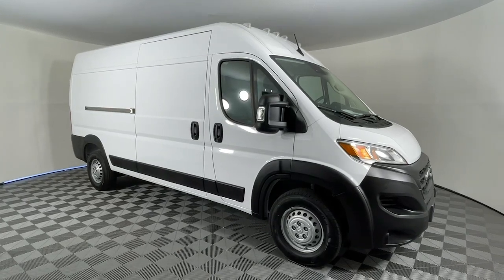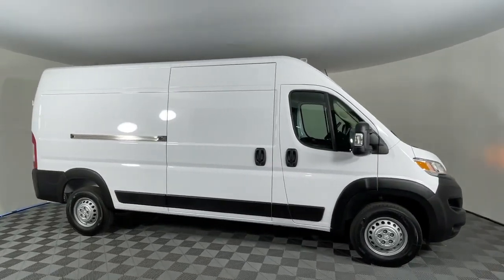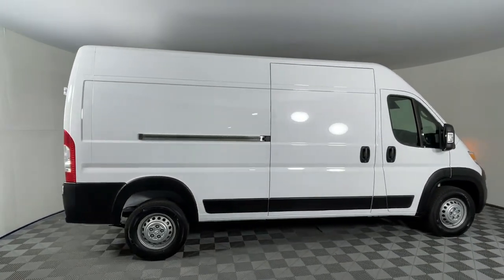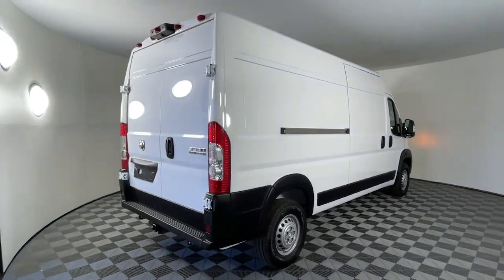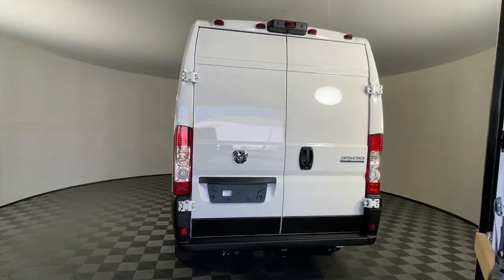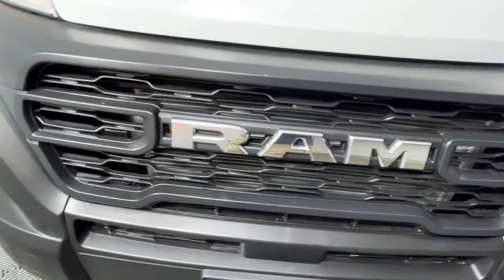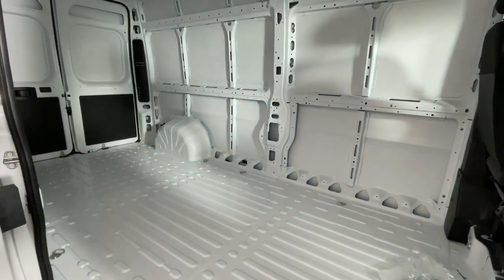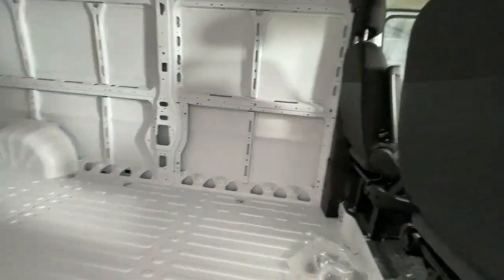2024 Ram ProMaster_Cargo_Van Monrovia, Pasadena, Los Angeles, Montebello, Azusa, CA BS46972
Bright White Clearcoat New 2024 Ram ProMaster_Cargo_Van 3500 available in monrovia, California at Monrovia CDJR. Servicing the Pasadena, Los Angeles, Montebello, Azusa, CA area.

Monrovia CDJR
1305 S Mountain Ave

Recent Arrival!